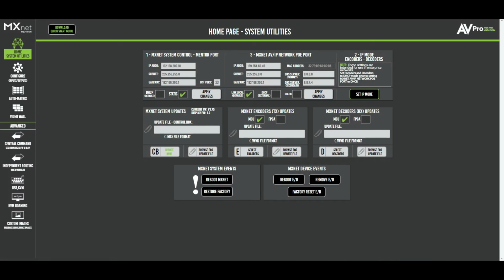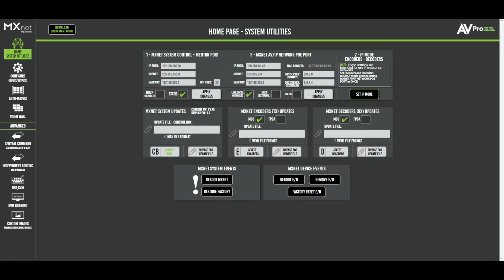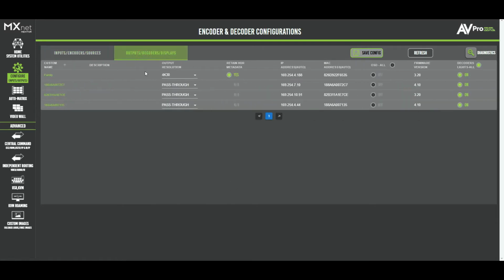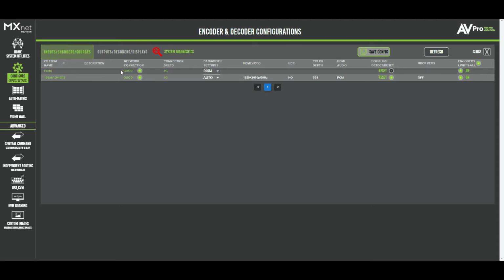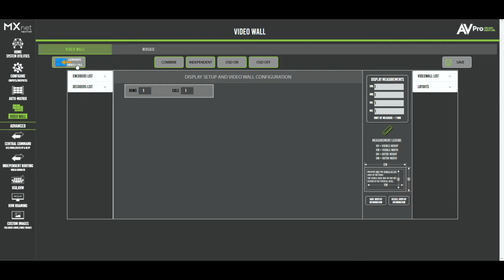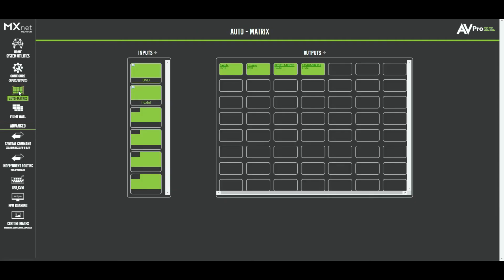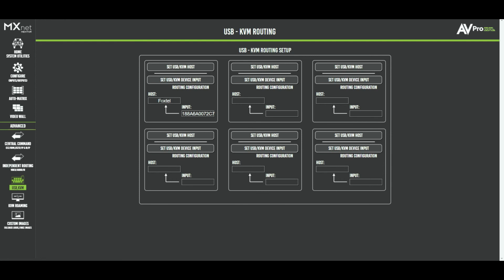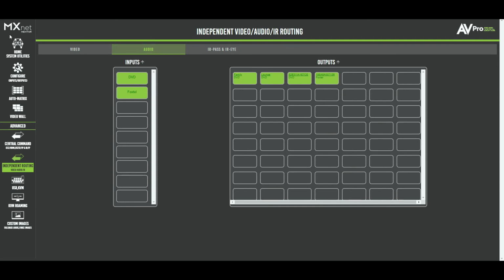MXNET Mentor Software